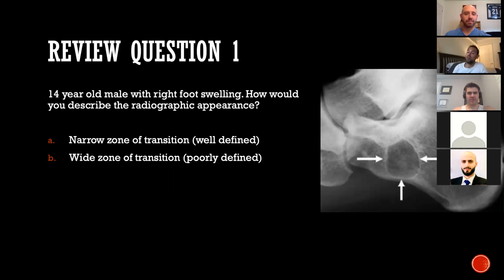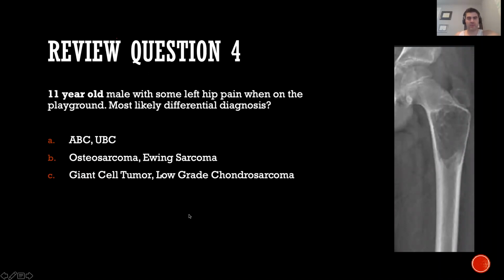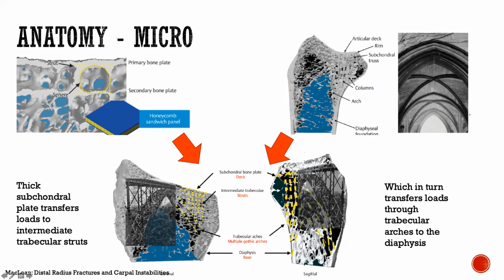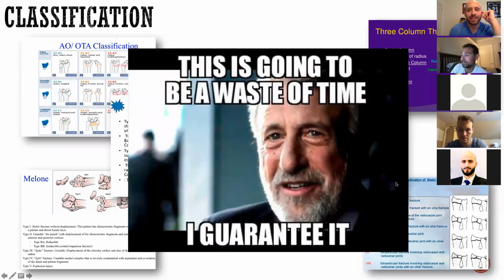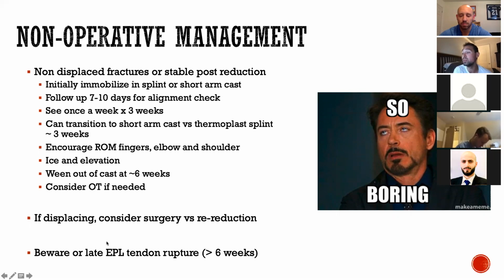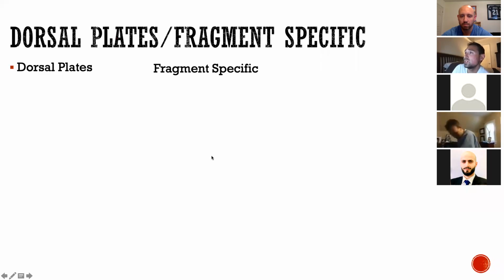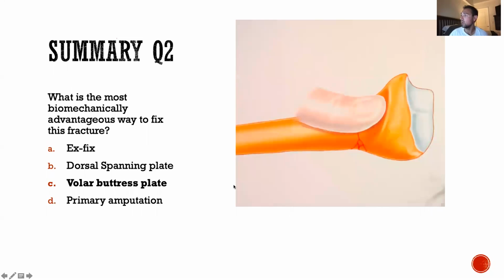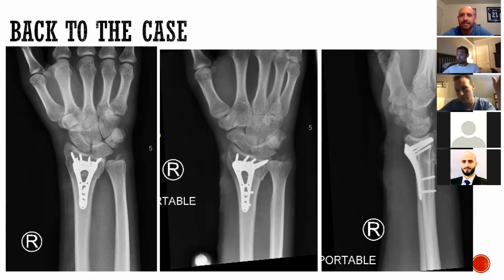10. Distal Radius Fracture (NJMS Ortho Student Lecture Series)